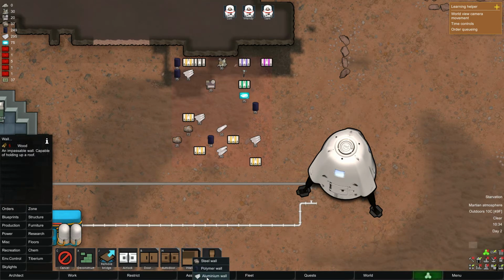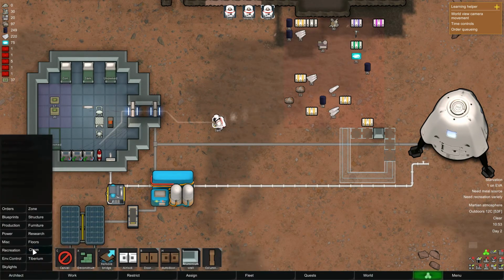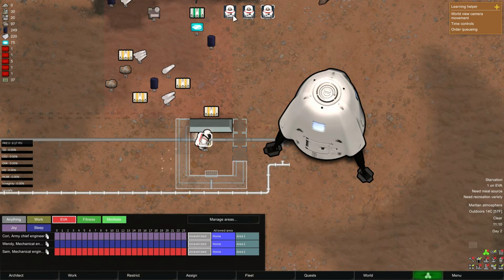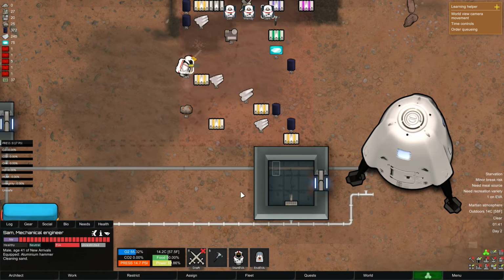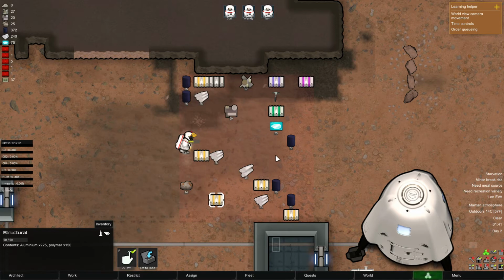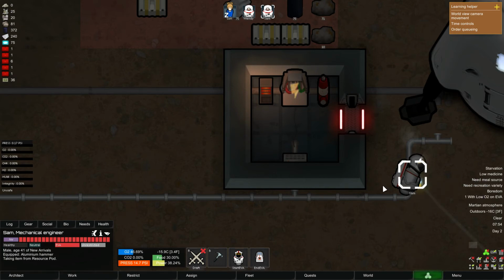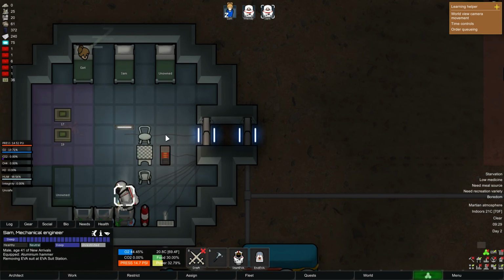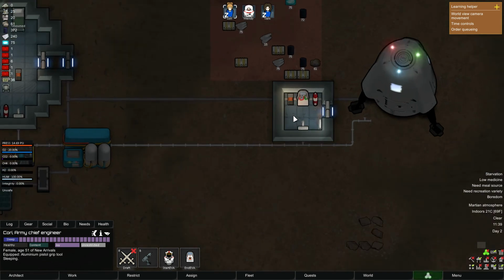We Land on Mars #3 - A Battle Against Hypoxia | Rimworld: Mars X | MarsX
Commander Sally Thornton is running out of time and will need to be rescued from inside the lander. A plan is put in place to save the Commander from falling to Hypoxia.

Form caravans to complete quests, trade, attack other factions, or migrate your whole colony.
Explore hundreds of wild and interesting mods.

The game generates a whole planet from pole to equator. You choose whether to land your crash pods in a cold northern tundra, a parched desert flat, a temperate forest, or a steaming equatorial jungle. Different areas have different animals, plants, diseases, temperatures, rainfall, mineral resources, and terrain. These challenges of surviving in a disease-infested, choking jungle are very different from those in a parched desert wasteland or a frozen tundra with a two-month growing season.

Travel across the planet. You're not stuck in one place. You can form a caravan of people, animals, and prisoners. Rescue kidnapped former allies from pirate outposts, attend peace talks, trade with other factions, attack enemy colonies, and complete other quests. You can even pack up your entire colony and move to a new place. You can use rocket-powered transport pods to travel faster.

Wounds, infections, prosthetics, and chronic conditions are tracked on each body part and affect characters' capacities. Eye injuries make it hard to shoot or do surgery. Wounded legs slow people down. Hands, brain, mouth, heart, liver, kidneys, stomach, feet, fingers, toes, and more can all be wounded, diseased, or missing.